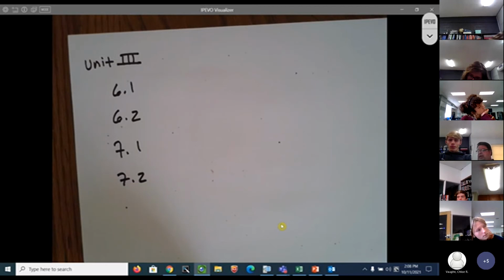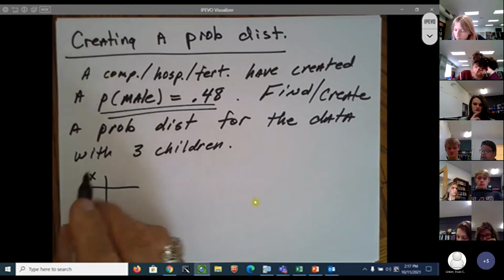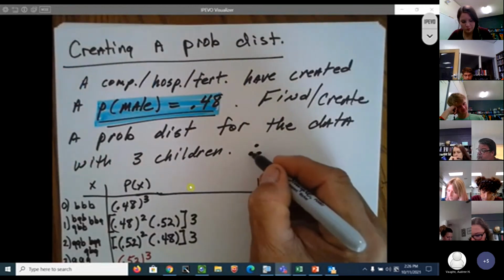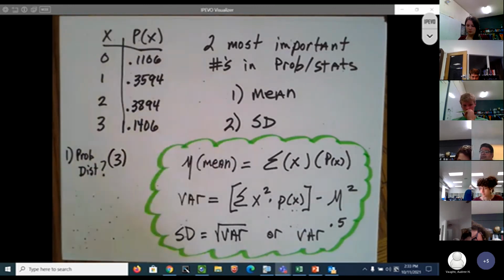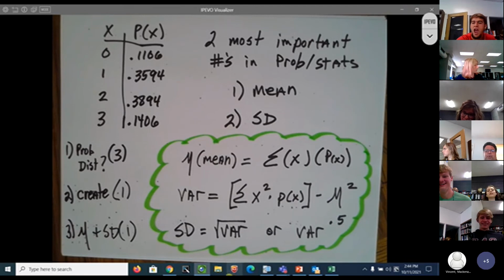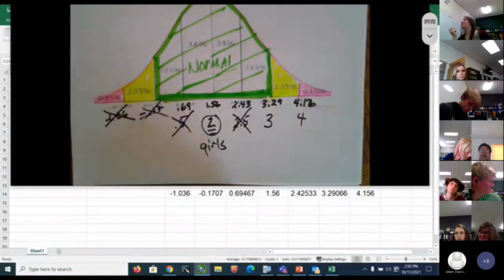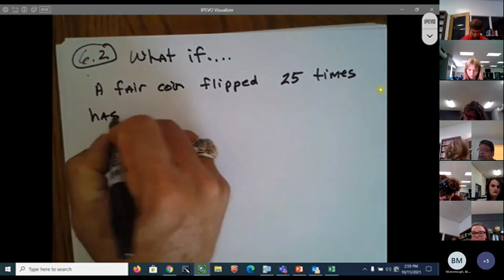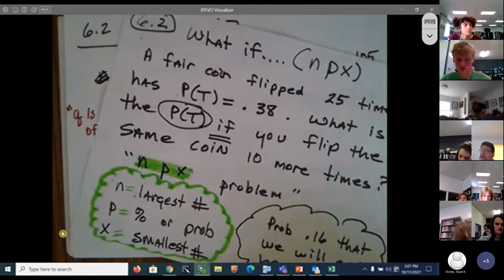MAT 120 24 10 11 21 start 6.1 Prob Distribution